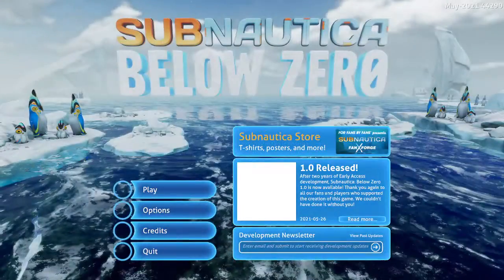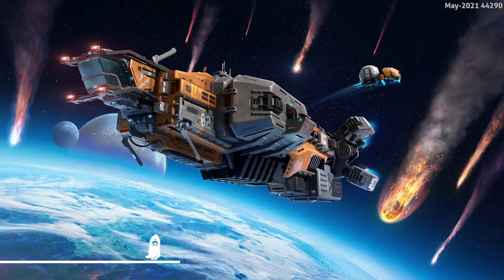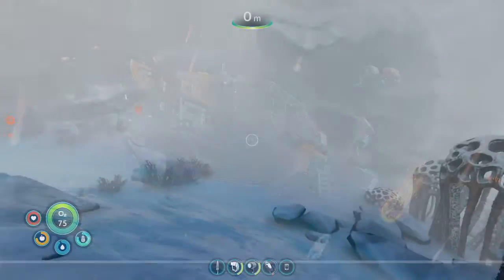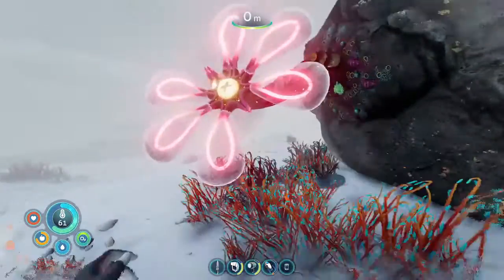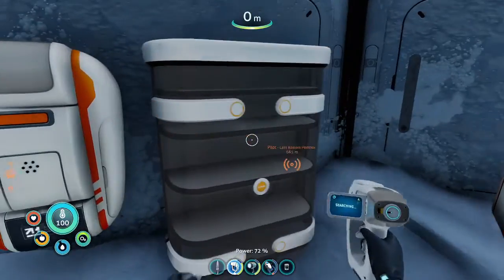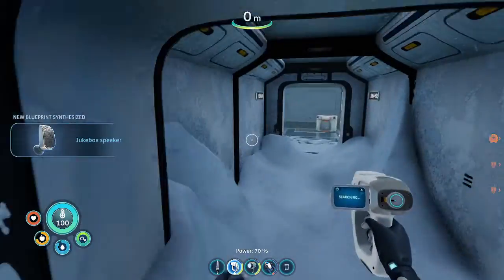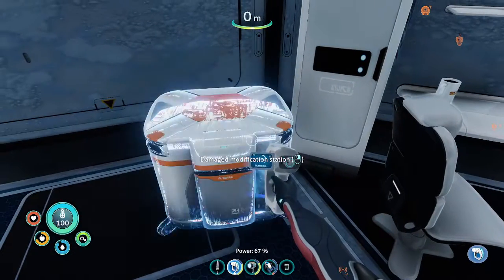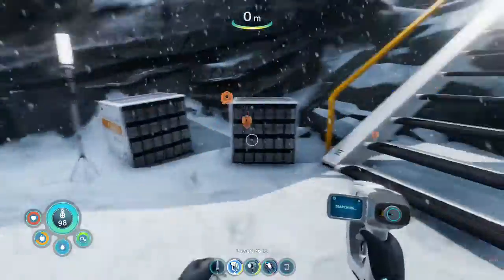What the Heck is THAT!?!? Subnautica: Below Zero 3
Hey YouTube!!!
It's time for Subnautica: Below Zero!!!
Go out there and be MACHAMPIONS!!!